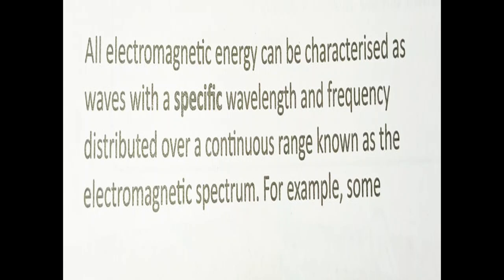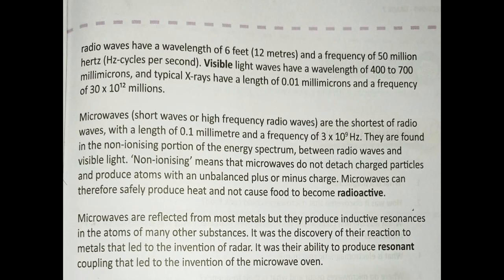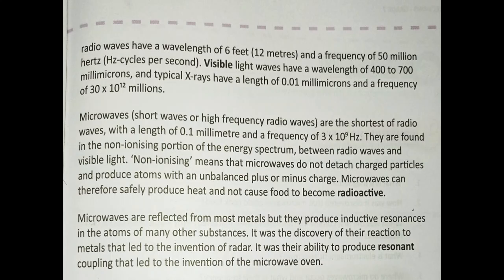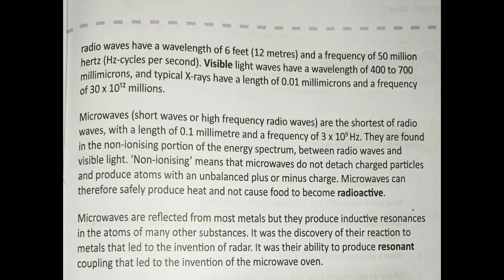Chapter 10 - The Microwave Oven - Part III